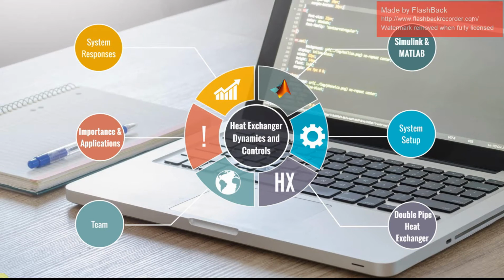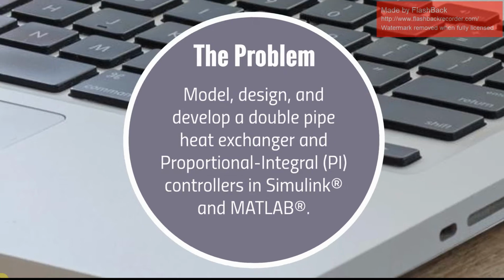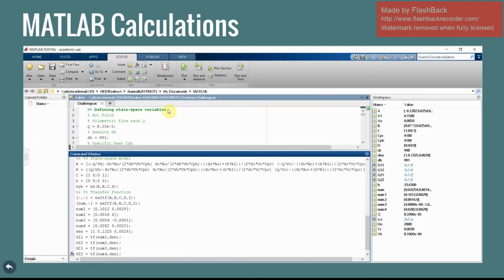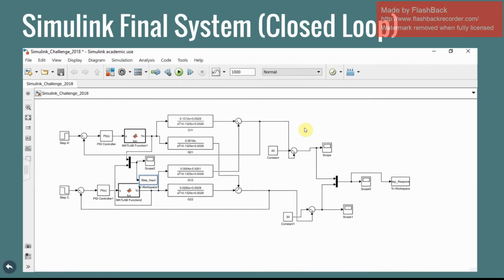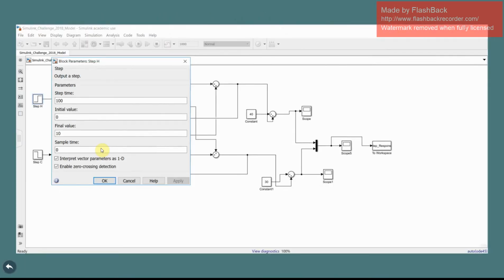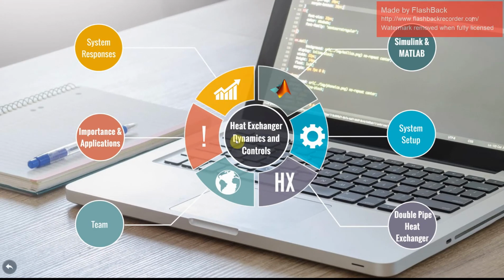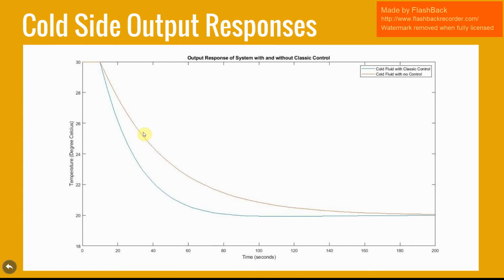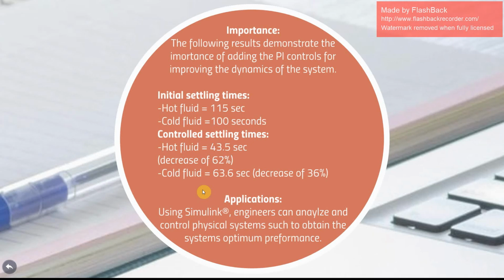Simulink Challenge Heat Exchanger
This project / presentation creates and demonstrates the theoretical analysis of the dynamics a double pipe heat exchanger and creates PI controls for the inlet temperatures of the cold side and hot side fluids to optimize the systems response in relation to the output temperatures of said fluids. The analysis of the systems dynamics is done using MATLAB, utilizing a calculated heat transfer coefficient of 2045.15 W/m2*K. The MATLAB analysis is linked to the creation of the theoretical model within Simulink. Once the dynamics of the system, such as settling time, is calculated, a PI controller is created and tuned for the model using MATLAB and Simulink. This model shows that implementing controls on the input temperatures can manipulate and improve the result of the dynamic system, in this case the response of the outlet temperatures of the hot and cold fluids or the systems heat load.